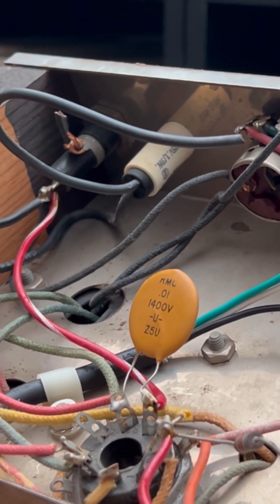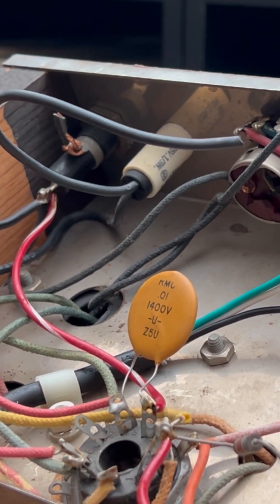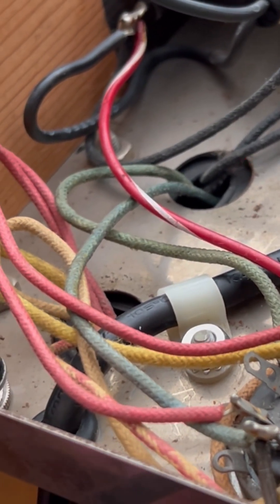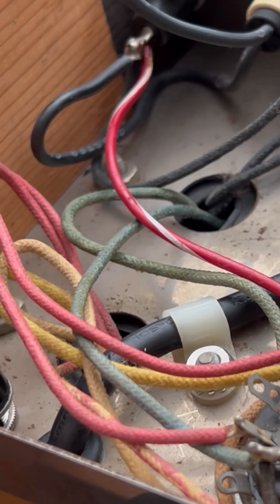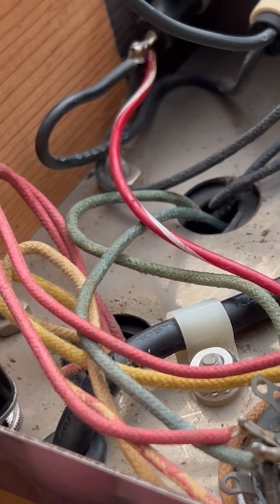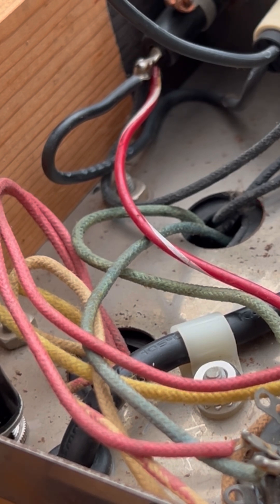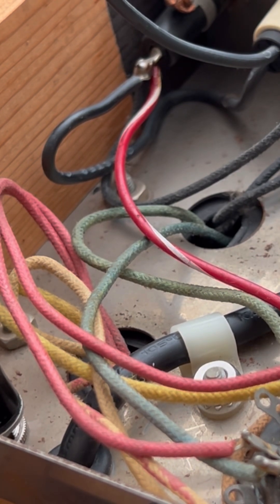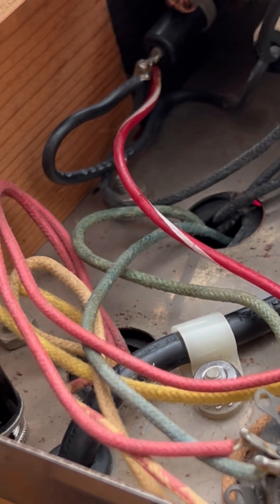50’s Supro Super 6: Mid-Restoration Review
Nerd Cred:
Soldering gear: Hakko FX-951
Solder: Kester 63/37
Solder removal: Chemtronics Chem-Wik | Kotto solder sucker
DMMs: Agilent 34401A, Hioki DT-4256
Signal tracer: Heathkit IT12
Function generator: Leader LFG 1300S
Signal generator: 1960 MSU Phys Dept signal generator
Chemicals: DeoxIT, CRC QD Electronics Cleaner